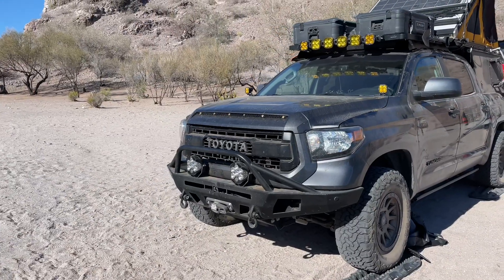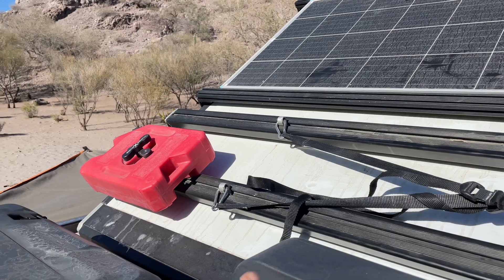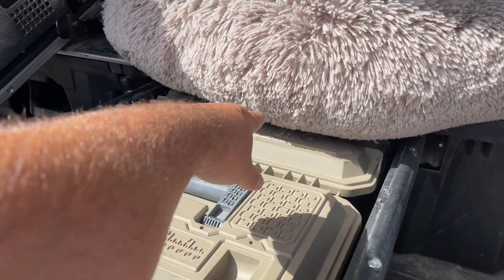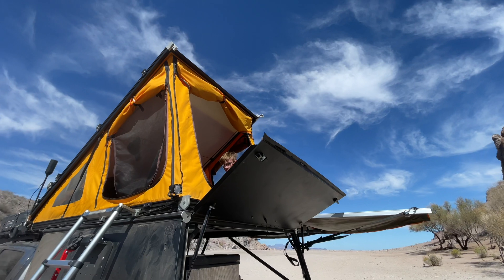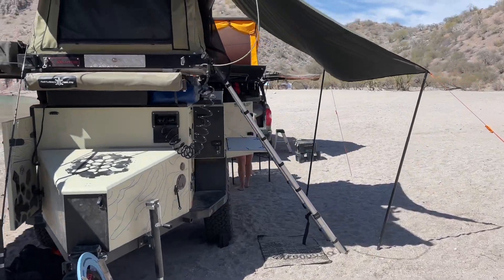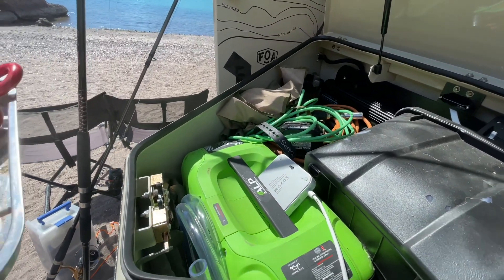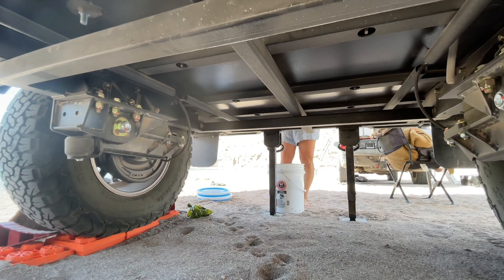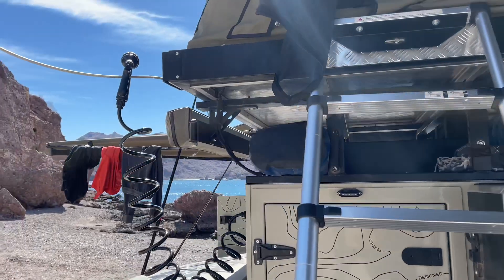FoA - Ep005 - 2022 Rig Walk Around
In this video we take you through our full-time overland rig for our family of 4 + a doggo. 2016 Toyota Tundra with Go Fast Camper and our New 2022 Turtleback Expedition Trailer.

The Bush Company Black Series MAX Roof Top Tent

Frontrunner slimeline roof rack and accessories, Wolfpack Boxes & Jerry Can

WARN 103252 VR EVO 10